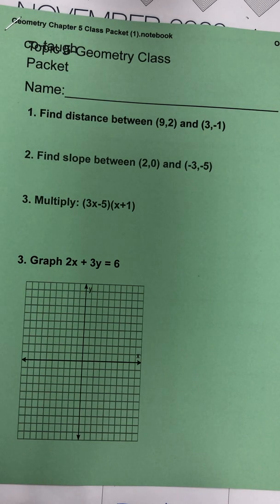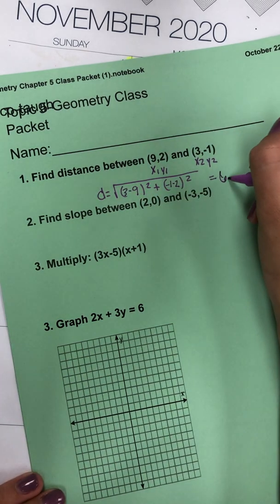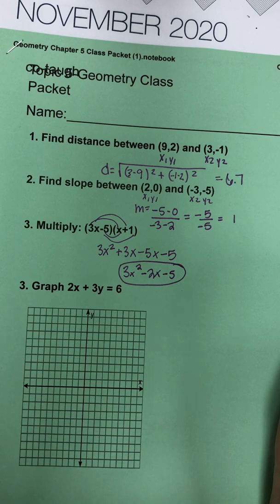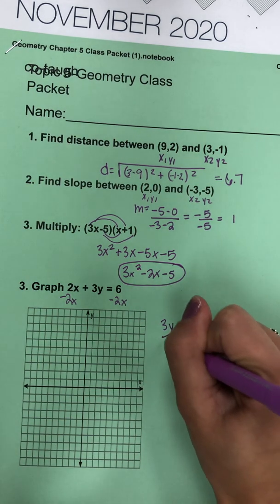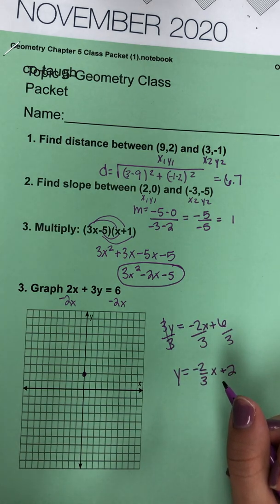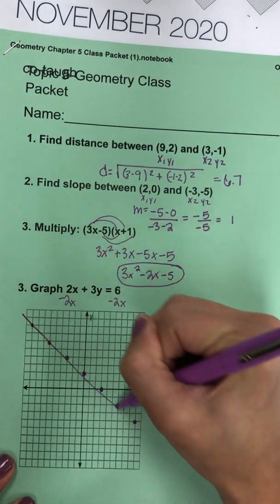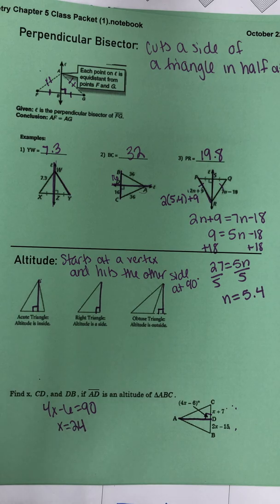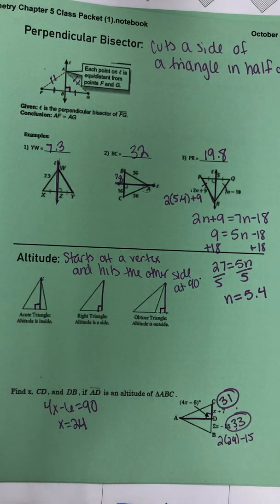Median, Altitude, Perpendicular bisect or, and Angle bisector